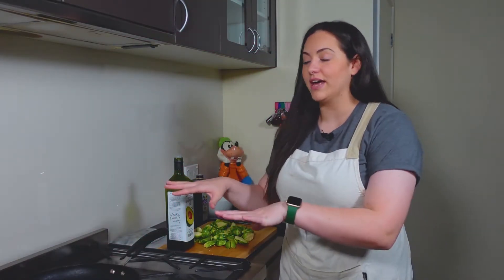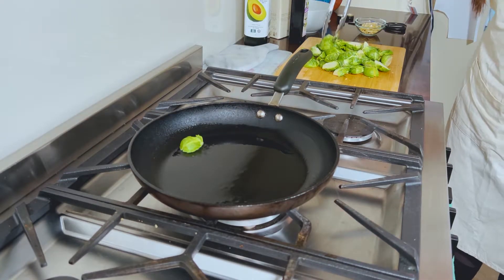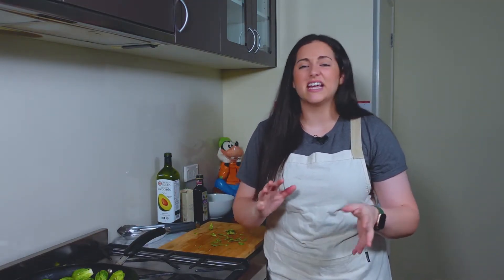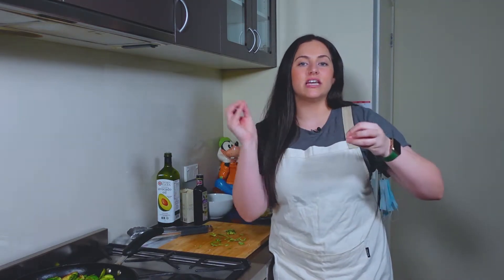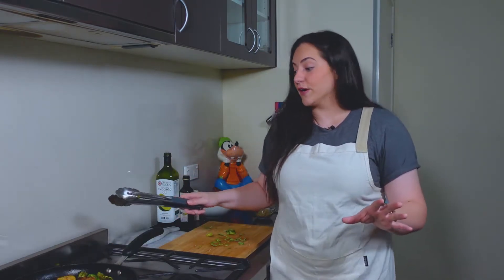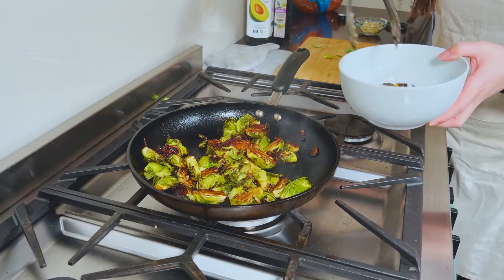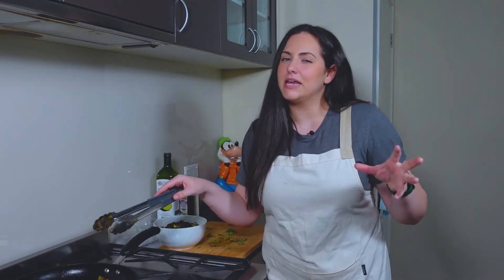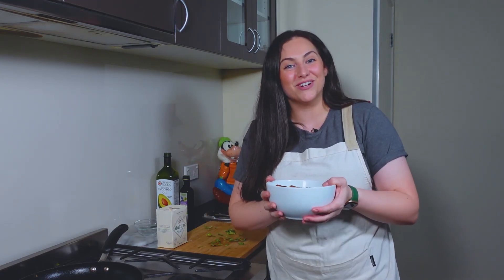How To Make CRISPY Brussels Sprouts | No Bake Brussels Sprouts Recipe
Crispy brussels sprouts are my favorite veggie! I used to hate them when I was little but as I got older and learnt how to cook them to perfection, they became a staple in my weekly meal round up. These crispy brussels sprouts are perfect keto side dish for any meal. Enjoy both hot and even cold!

Ingredients (these are flexibly depending on how much you want to make and your personal taste):
- approx 2 Tbsps Avocado Oil
- 20 Brussels Sprouts
- approx 2 Tbsps Balsamic Vinegar (no sugar added)
- 1/4 Cup Slivered Almonds
- Flaky Salt To Taste